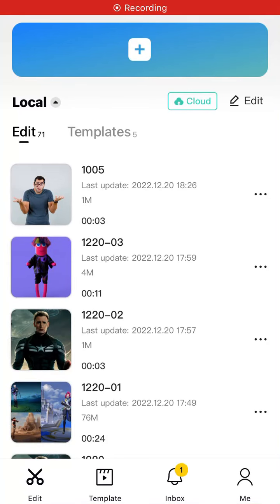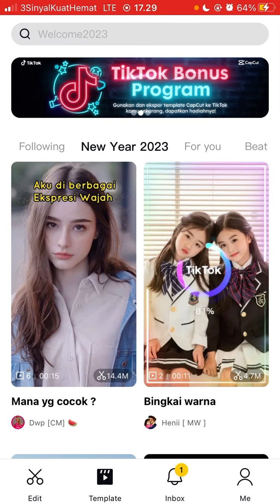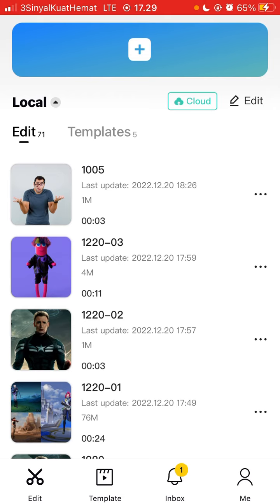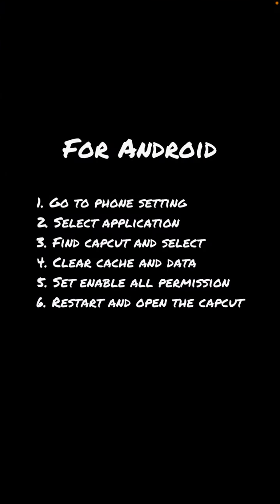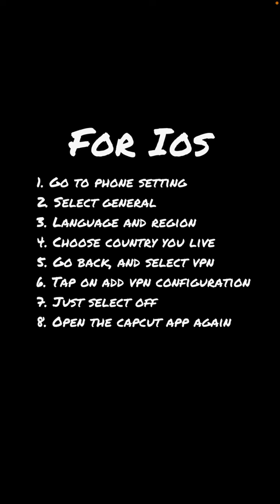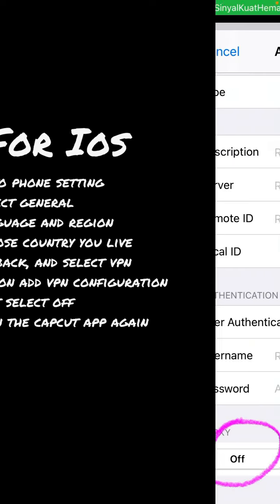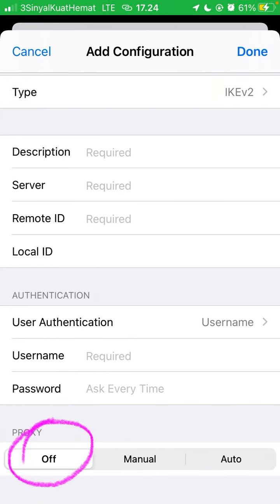~ Struggling to Find the Skip Card Template in CapCut? Try These Fixes on iOS & Android!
Struggling to find the Skip Card template in CapCut? Don’t worry! In this video, I’ll show you exactly how to fix this issue on both iOS and Android. Whether the Skip Card template is missing, not loading, or simply not showing up in your app, I’ve got quick and easy solutions that will help you access it again.

The Skip Card template in CapCut is a popular choice for users who want to add smooth transitions and creative effects to their videos. However, it sometimes disappears due to settings or regional limitations. For Android users, we’ll dive into your phone’s settings, covering how to clear cache and data, enable permissions, and restart the app to get the Skip Card template back. For iOS users, I’ll walk you through steps in your settings, including adjusting language, region settings, and VPN configurations to access the template in CapCut.

If you've faced issues with CapCut templates not showing up before, this video is perfect for troubleshooting and learning essential fixes. Watch to the end to make sure you don’t miss any steps that could make all the difference!